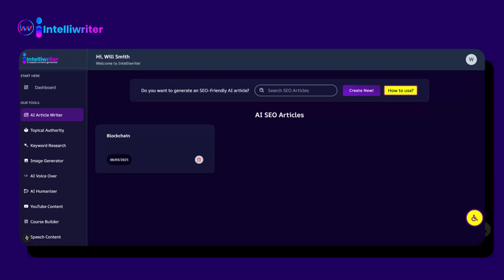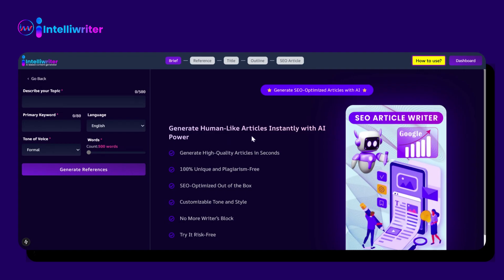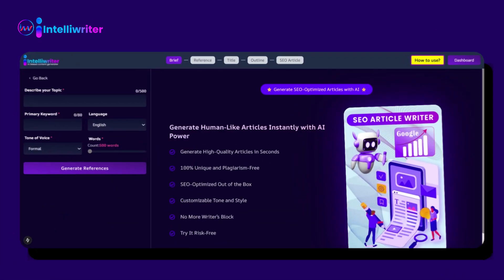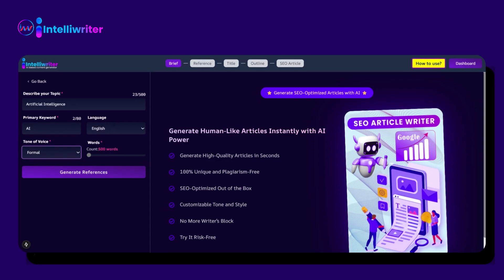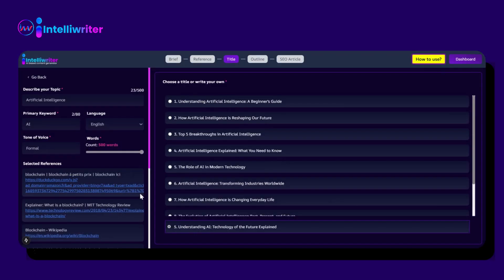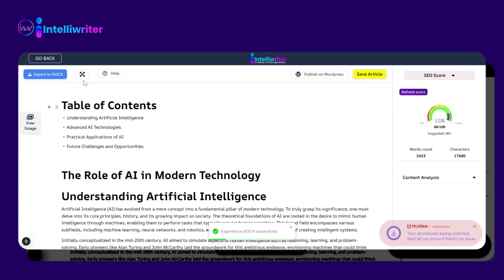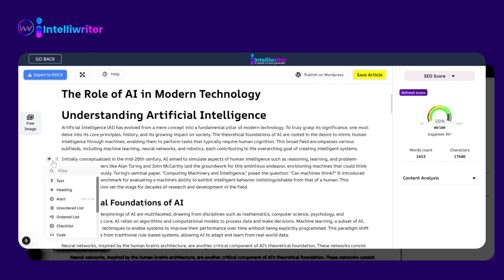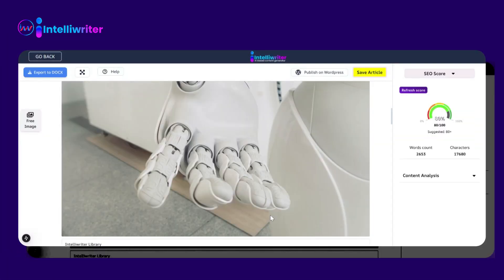AI SEO Articles with Intelliwriter! Step-by-Step Guide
In today’s video, we dive deep into how to use Intelliwriter’s SEO Article feature and optimize your content for search engines. Learn the tips and techniques to create SEO-friendly articles that rank higher, attract more readers, and drive traffic to your site! Whether you're a content creator, blogger, or business owner, Intelliwriter makes it easy to generate powerful, SEO-optimized content that works.

💡 What You’ll Learn:

How to create SEO articles in minutes
Tips to boost article performance on search engines
How Intelliwriter’s AI optimizes content for keywords and readability
Practical insights for content marketing and SEO strategy
If you’re looking to improve SEO, increase traffic, and take your articles to the next level, this video is a must-watch! Get started with Intelliwriter’s SEO Article feature and grow your online presence like never before.

seo article writer tool,
seo content writing tools,
seo content writing ai,
best seo content writing tools,
article writer tool free,
best tool for article writing,
seo optimized article writing,
free article writer tool,
article writer ai free,
write seo article with ai,
write seo optimized article chatgpt,
how to write content with keywords,
seo content writing tool,
write seo optimized article with chatgpt,
writing content for seo